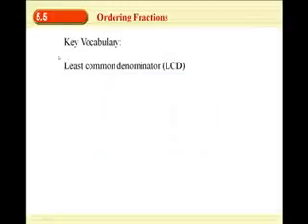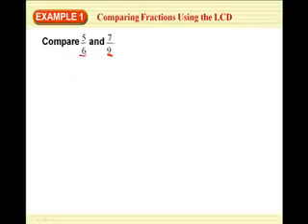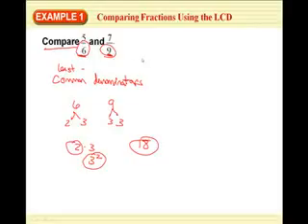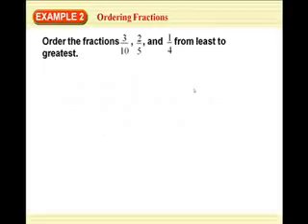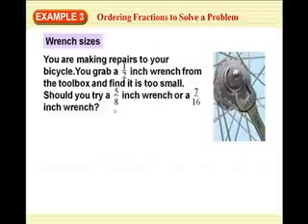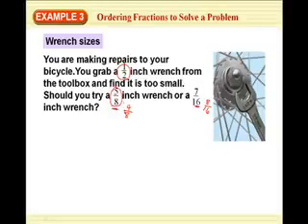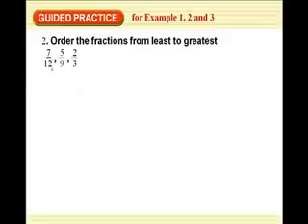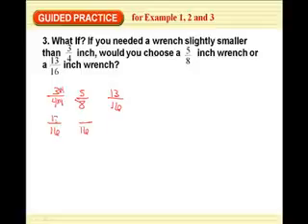HMS6Math5.5podcast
6 Math 5.5 podcast